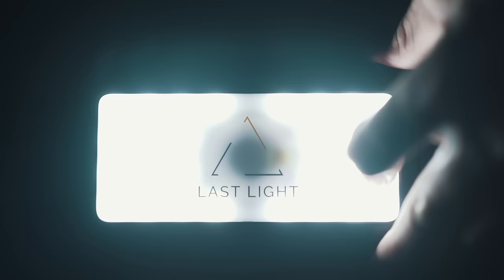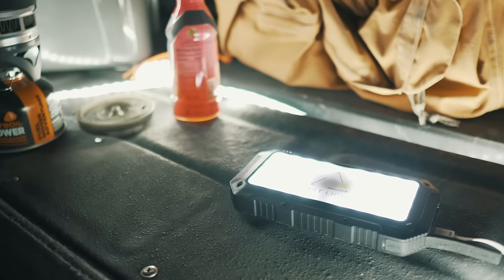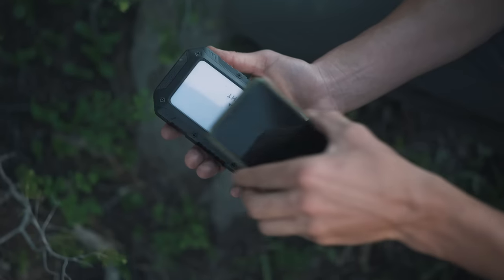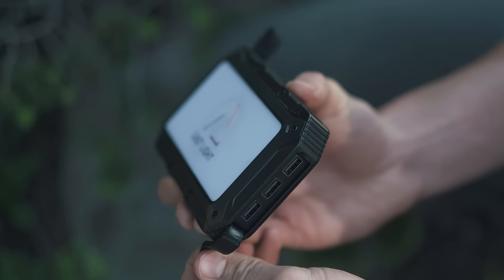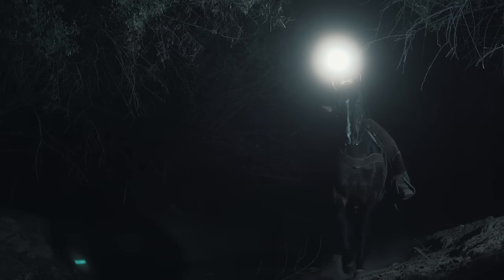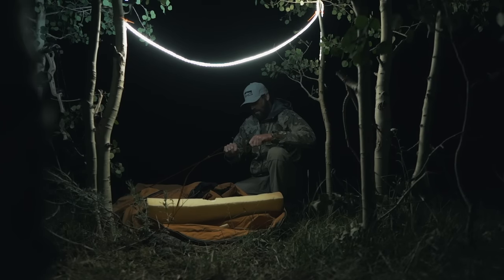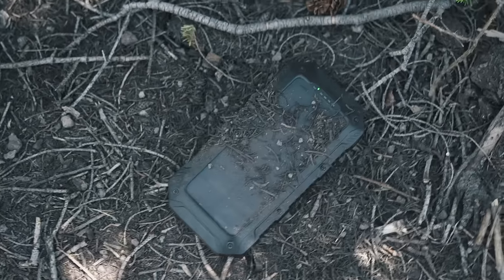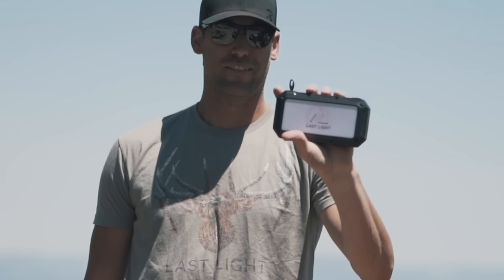LASTLIGHTBUNDLE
Last Light Bundles are a must have for outdoor/adventure seekers. We can light up anything anywhere any time. Use our 20000 mAh Solar Power Bank to recharge all of our products!!! We have Led Lighting ( Light Rope ) that comes in 6.5 feet 12 Feet, and a rechargeable LED hands free Headlamp